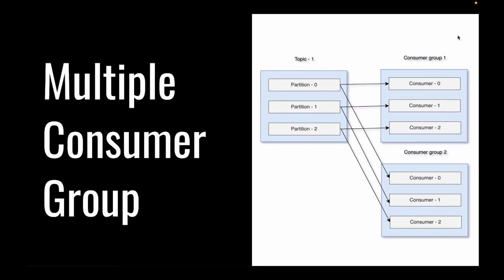How Apache Kafka Consumer Client Works Internally 12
In this video, I have explained the internals of the Kafka consumer client, how it’s working and how it consumes messages from the broker. We’ve also looked into partition assignment processes, group coordinator and group leader.